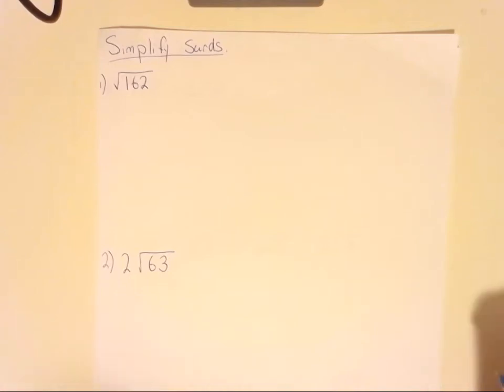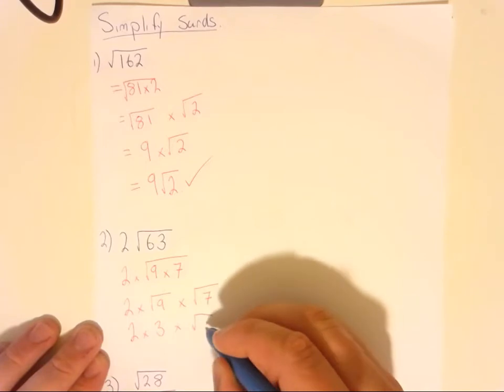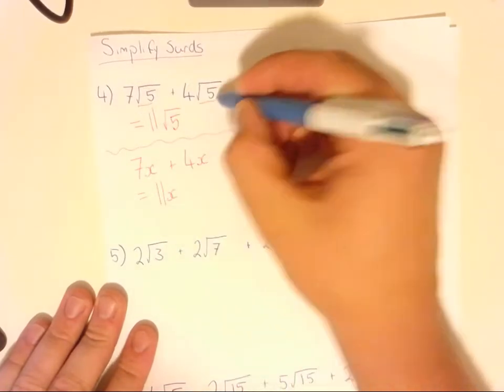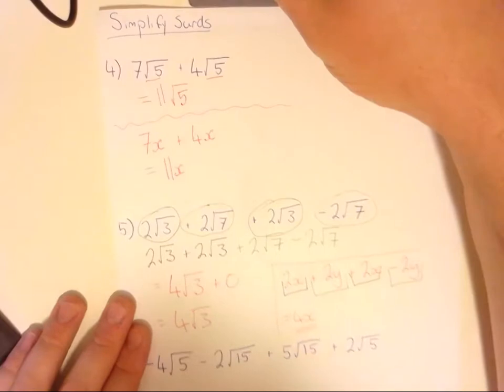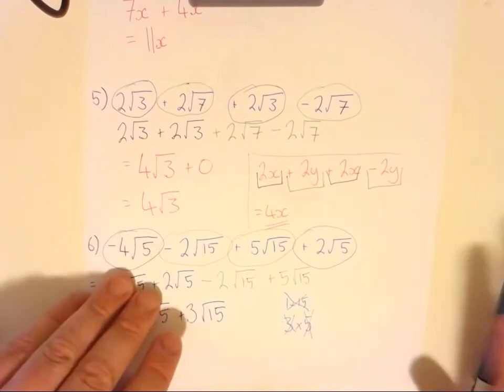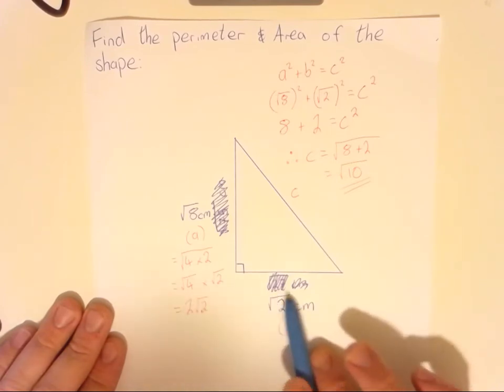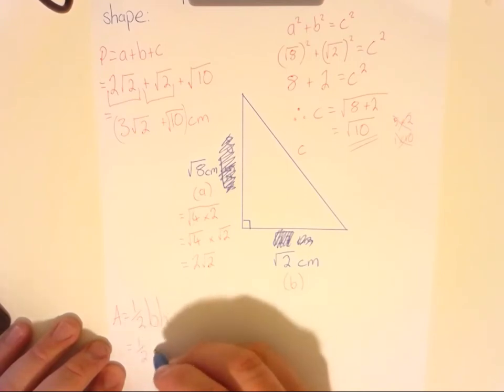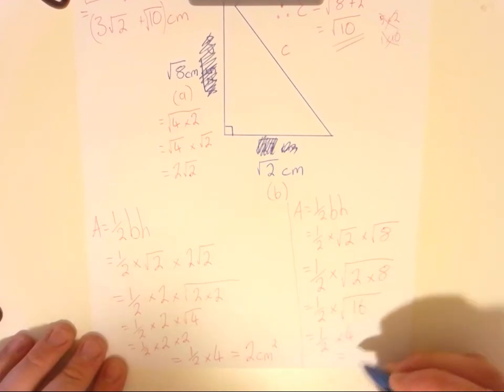Simplifying Surds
How to simplify both simple and complex surds as well as applying surds to practical applications.